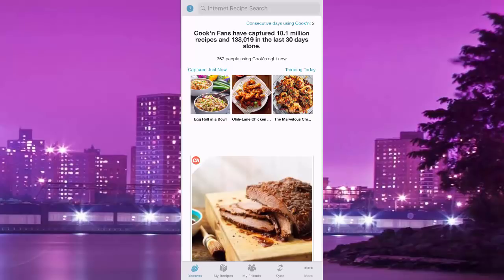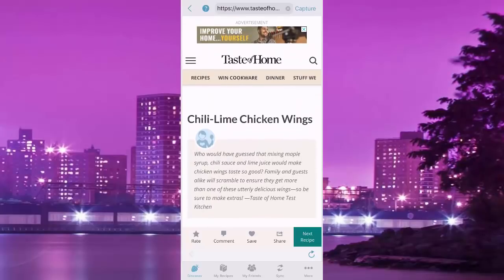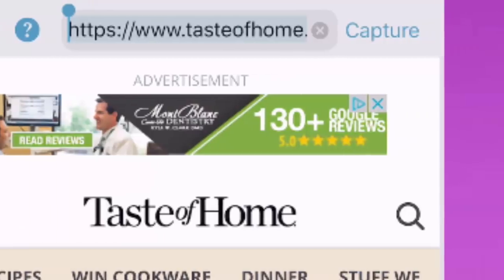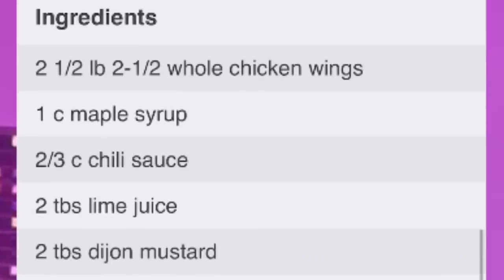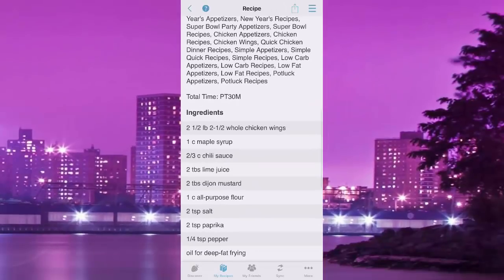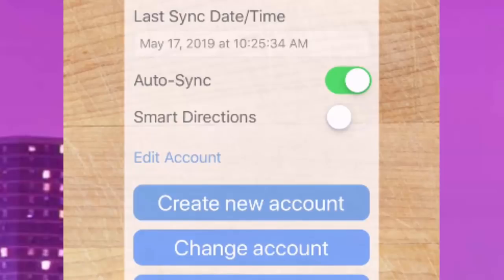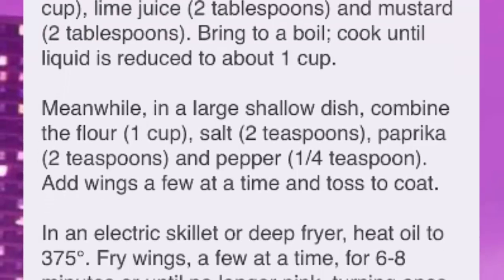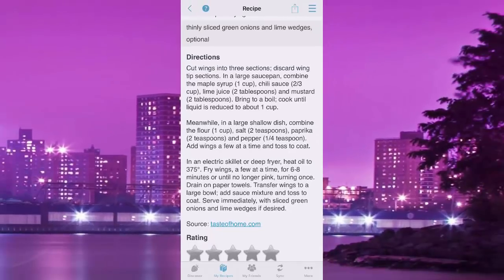Smart Directions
The Smart Directions feature in Cook'n makes your cooking experience awesome!